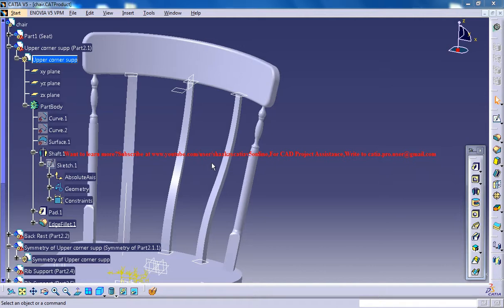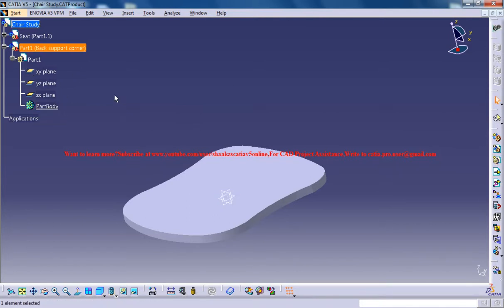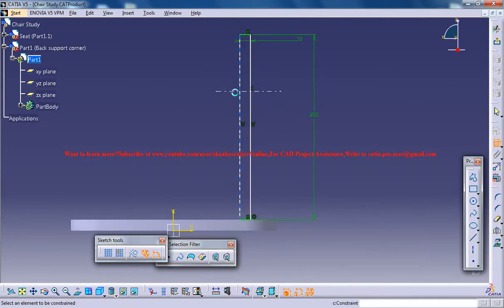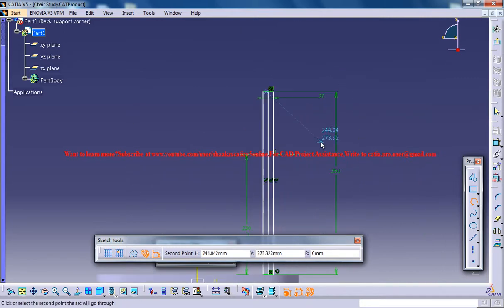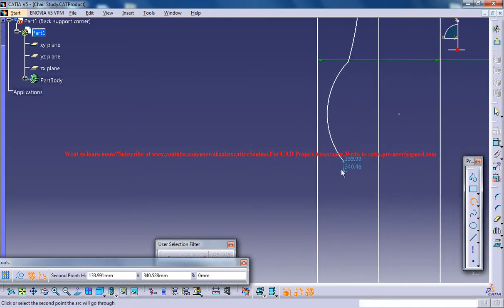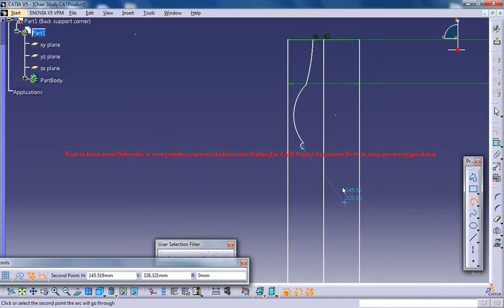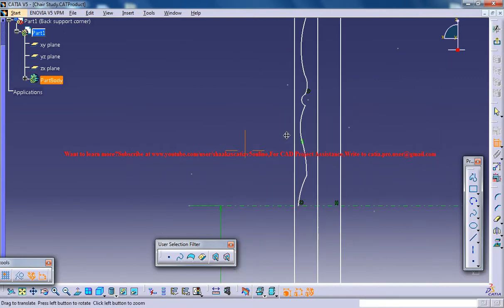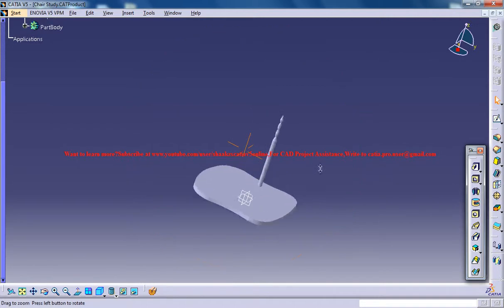Catia V5 Tutorial|How to design a Chair P3|Furniture & Product Design